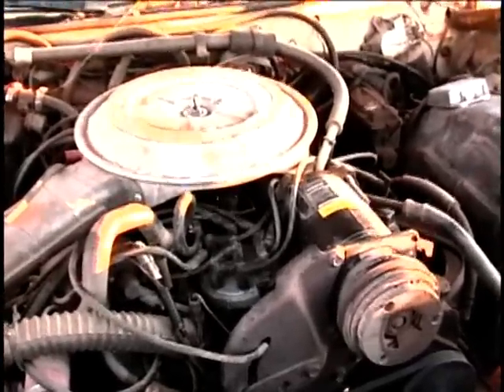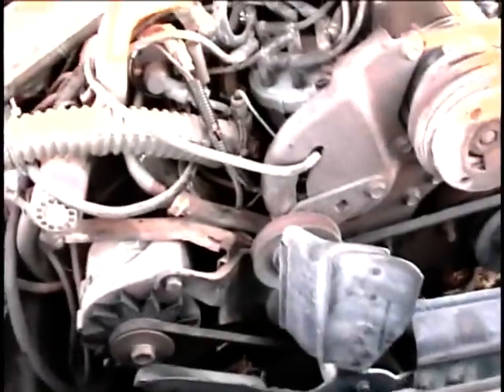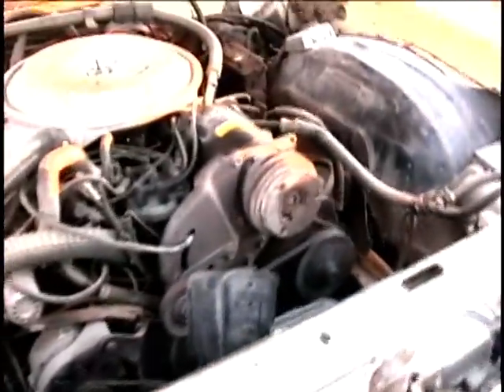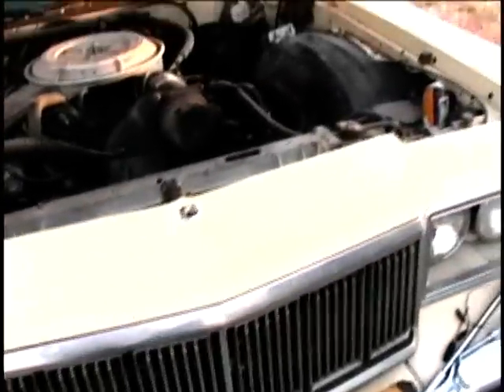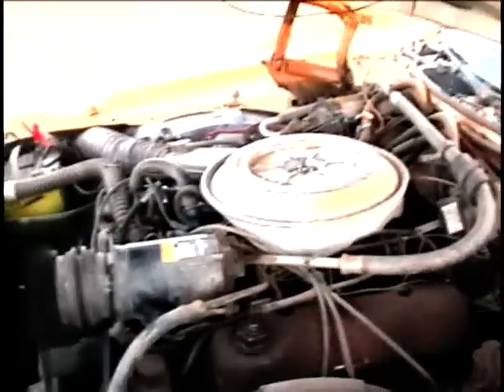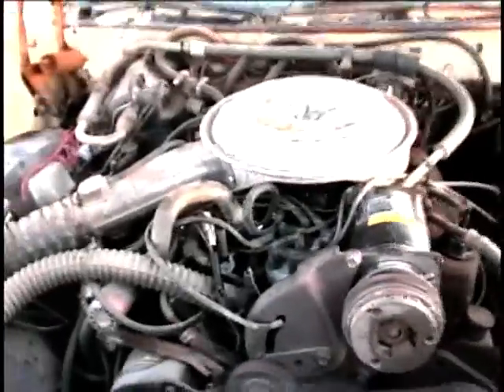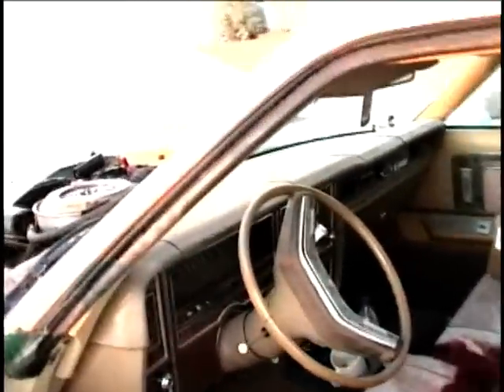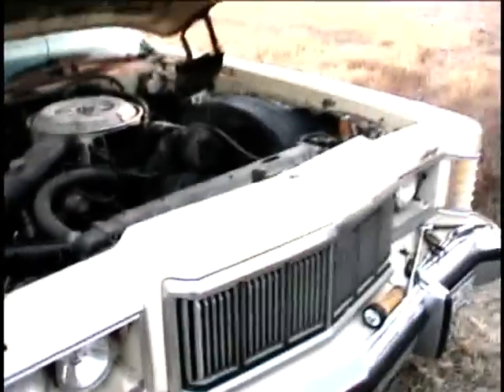1978 Mercury Grand Marquis repaired distributor problem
I put on a new distributor and it now starts up the best it ever has. Hopefully this will solve the problem for good. I now need to adjust the timing but can't see the marks.